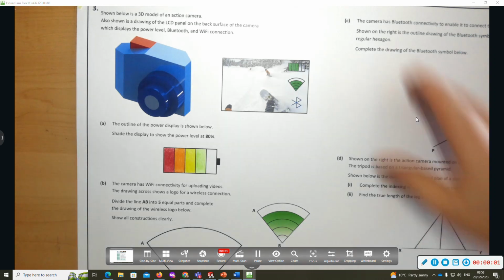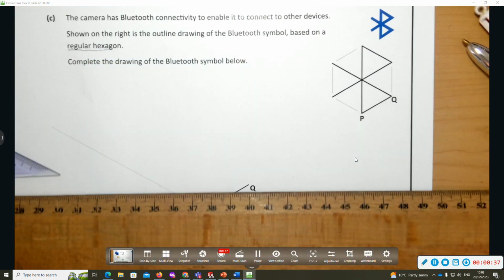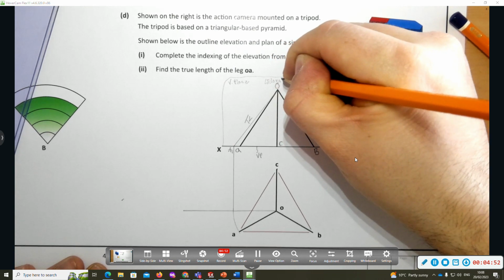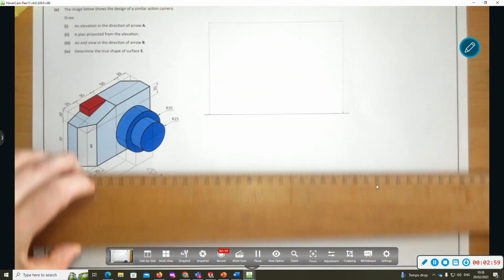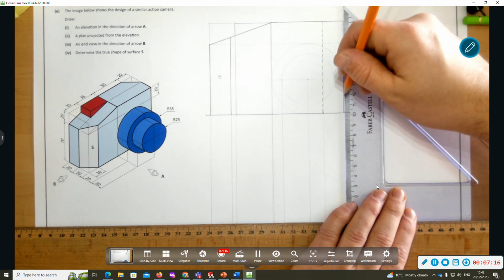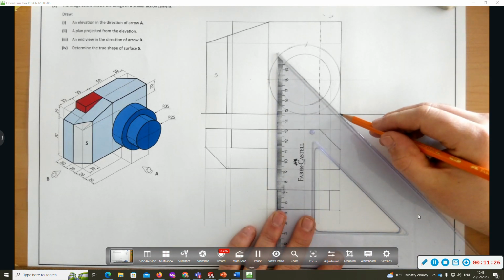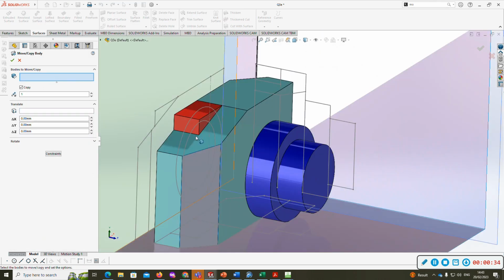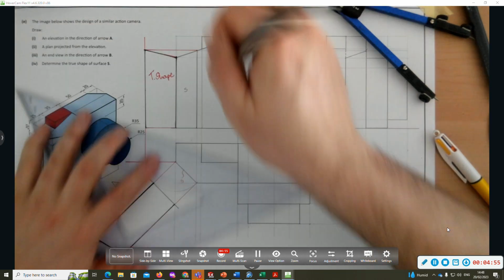Graphics 2022 Q3